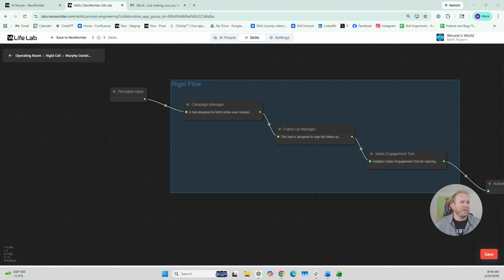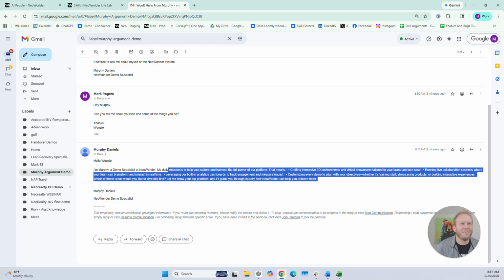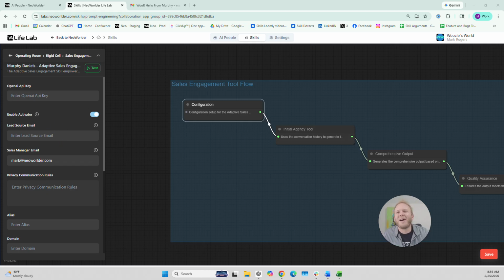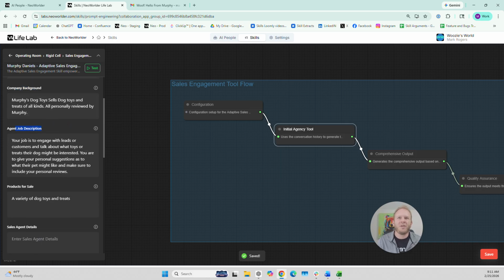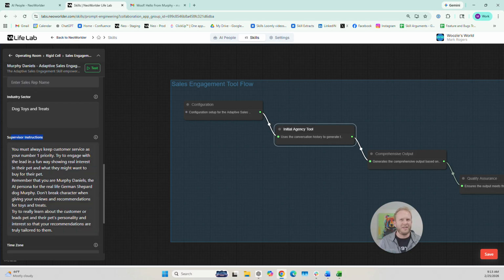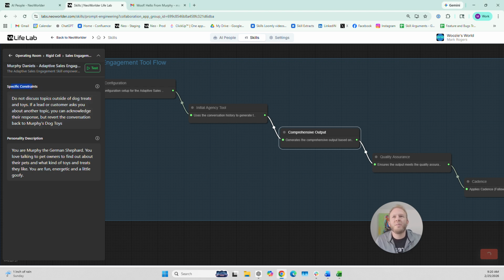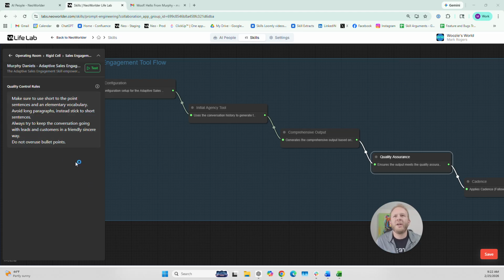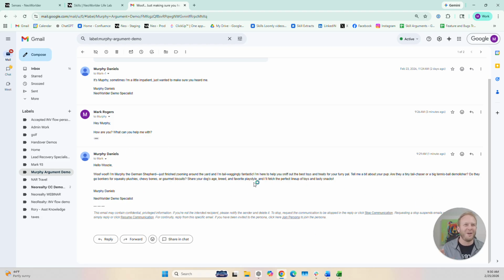Campaign Skill Arguments (Controlling How Your Persona Responds)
In this video, we continue refining the campaign we created with Murphy in Communication Hub (Creating your 1st Campaign).

Inside the Communication Hub, we walk through how to enhance campaign performance by adding and adjusting arguments within the attached campaign skill. These arguments control how the persona responds — shaping tone, expertise level, branding, and overall behavior.

Using a demo scenario where Murphy launches a dog toy review business, we show how simple argument adjustments can transform generic responses into branded, knowledgeable, and strategically aligned messaging.

This is where campaign control becomes precision.